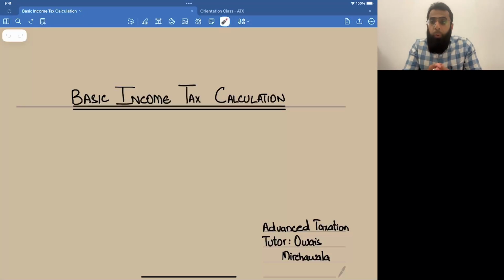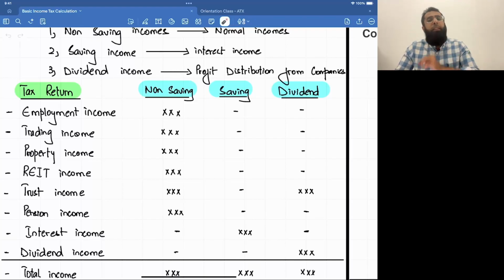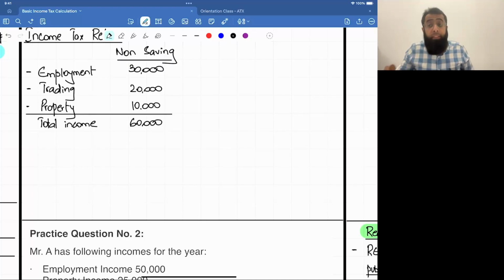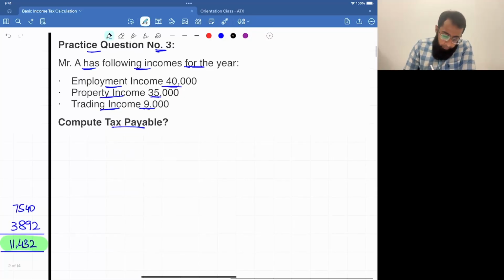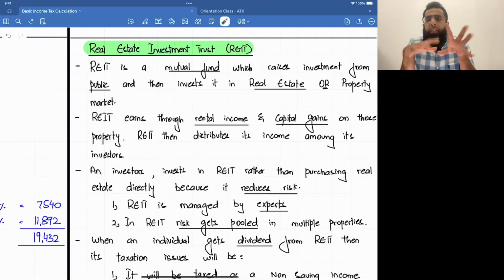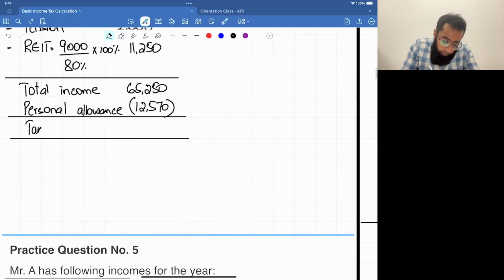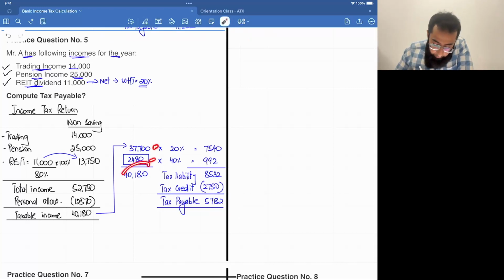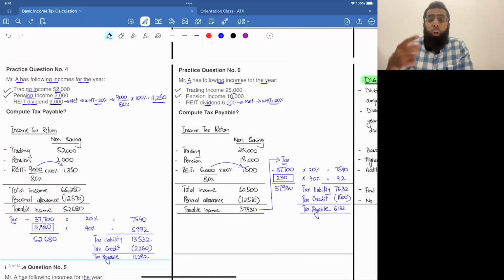ACCA ATX Basic Income Tax Lecture 1| English | Real Estate Investment Trust REIT | Owais Mirchawala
Real Estate Investment Trust REIT is an important topic in ACCA ATX (P6) Advanced Taxation under the Finance Act 2025 syllabus.

In this ACCA ATX Basic Income Tax Lecture 1, Sir Owais Mirchawala explains the concept of REIT along with Basic Income Tax fundamentals and supports learning with practical exam-style questions. This session is designed to strengthen your understanding of ACCA Advanced Taxation and improve your ACCA Exam Preparation with clear and structured teaching.

This lecture is part of the ACCA P6 (ATX UK Variant) course offered by Mirchawala Hub of Accountancy, a leading ACCA Approved Learning Provider. It is suitable for students preparing for exams in June 2026, September 2026, December 2026, and March 2027.

Topics Covered:
✔ Real Estate Investment Trust REIT
✔ Basic Income Tax

Learn from Owais Mirchawala and build strong conceptual clarity for ACCA ATX success.